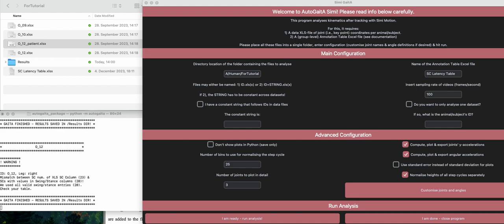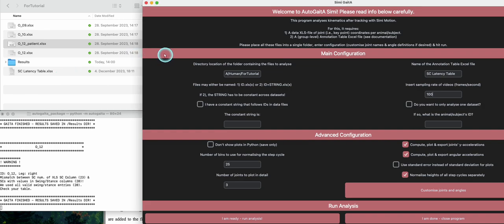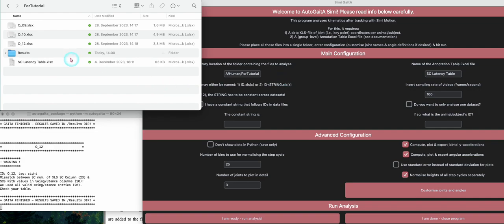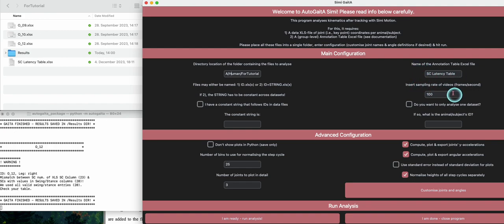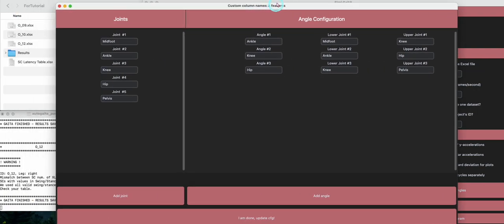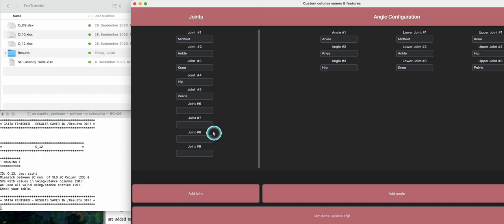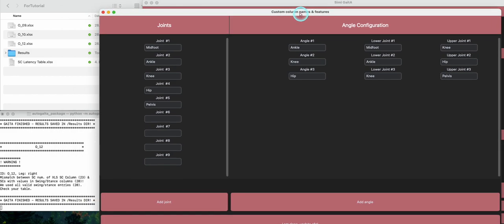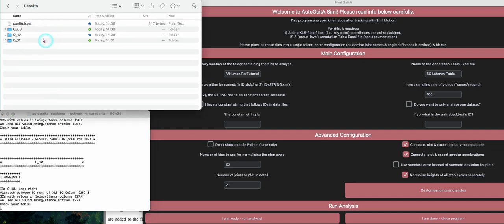OUTDATED (v0.4.0) - AutoGaitA Simi Tutorial - for AutoGaitA Archive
OUTDATED (v0.4.0) Tutorial for AutoGaitA Simi